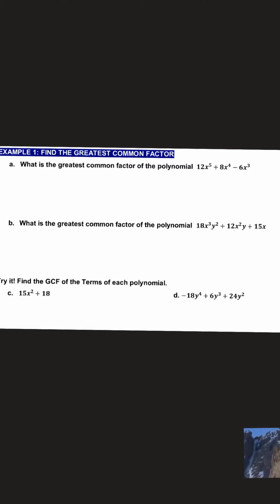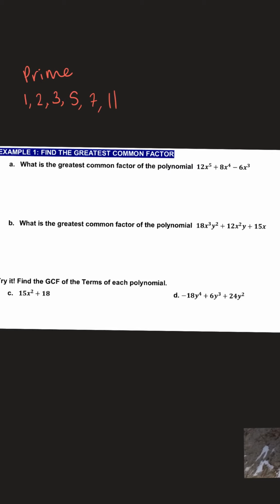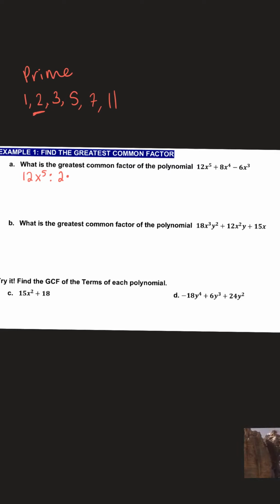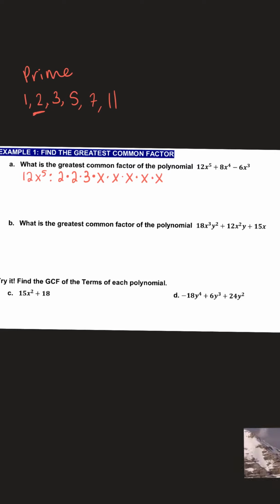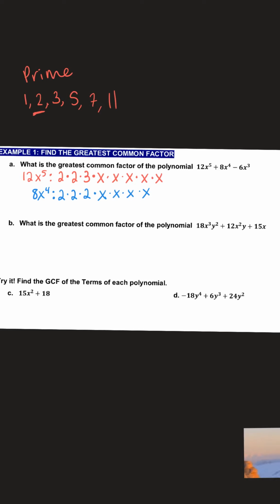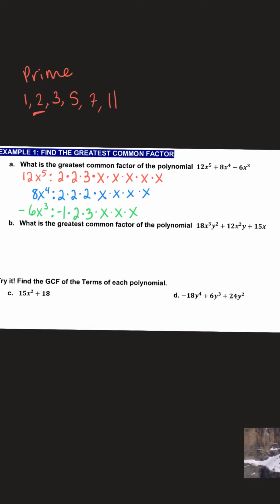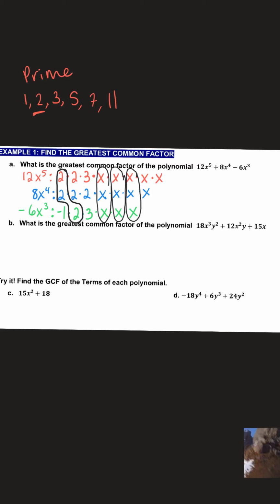Day 1 7-4 example 1a